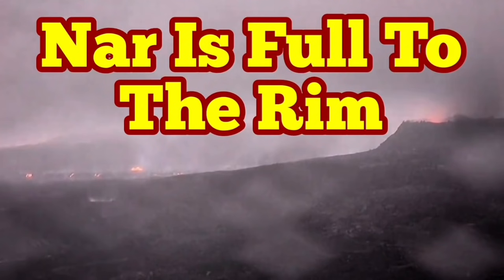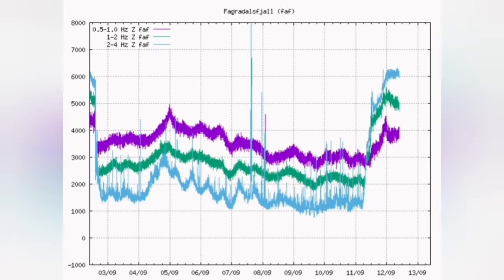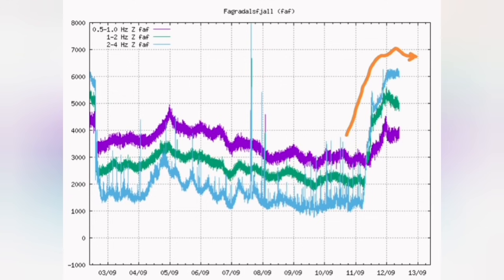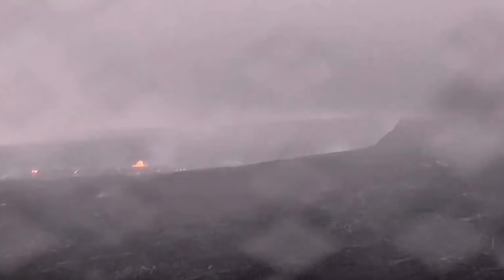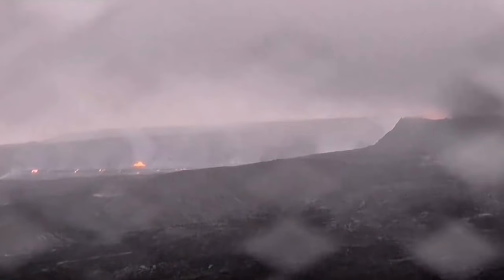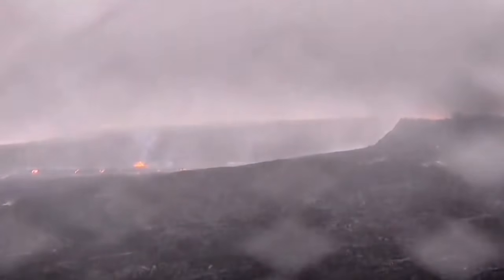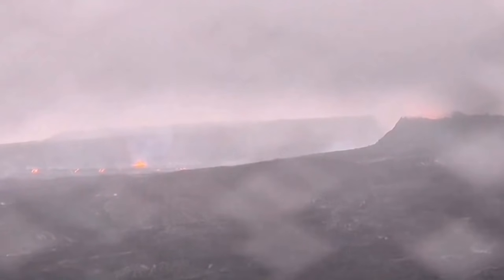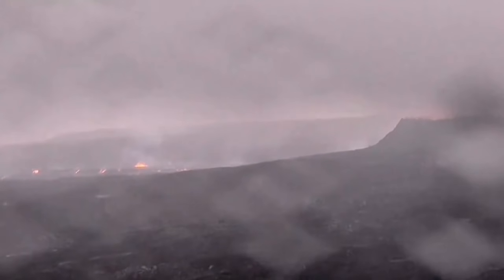Nar Is Full To The Rim/ Iceland Fagradalsfjall Geldingadalir Volcano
I am grateful to YouTuber JaRiS993 for the tip about the precise timing of clear view through Cloyds!